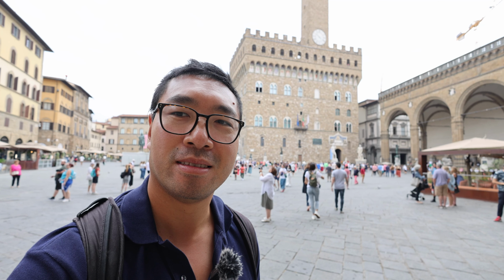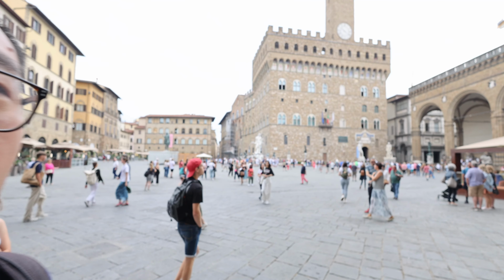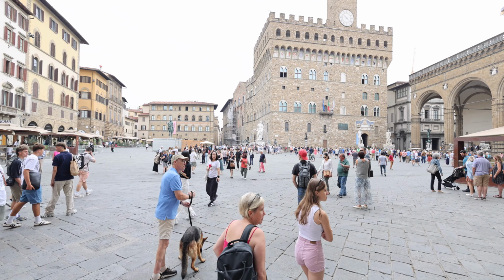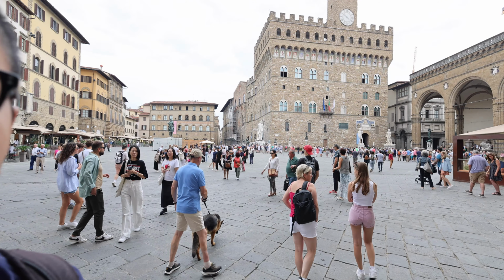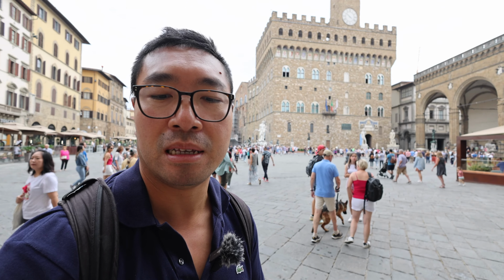Inferno A review. Florence under the pen of Dan Brown.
Video Title: Inferno A review. Florence under the pen of Dan Brown.

The video has information about Inferno and book review.

Book mentioned in the video: Inferno by Dan Brown

Florence: Harvard symbologist Robert Langdon awakes in a hospital bed with no recollection of where he is or how he got there. Nor can he explain the origin of the macabre object that is found hidden in his belongings.

A threat to his life will propel him and a young doctor, Sienna Brooks, into a breakneck chase across the city. Only Langdon's knowledge of the hidden passageways and ancient secrets that lie behind its historic facade can save them from the clutches of their unknown pursuers.

With only a few lines from Dante's Inferno to guide them, they must decipher a sequence of codes buried deep within some of the Renaissance's most celebrated artworks to find the answers to a puzzle which may, or may not, help them save the world from a terrifying threat . . .

✅ About Harry's Book Cafe: Hi, I'm a photographer based in London and a book lover.

I love books; reading brings me joy. I hope my videos will inspire you and provide some useful information for your readings too.

📖 I wrote a book!

📹Camera: Canon R3
🎬Gimbal: DJI RS3
🎤 Microphone: DJI wireless mic
🎧 Sennheiser MOMENTUM 3
🖥️ iMac 24 M1